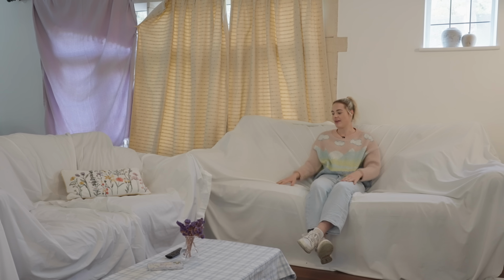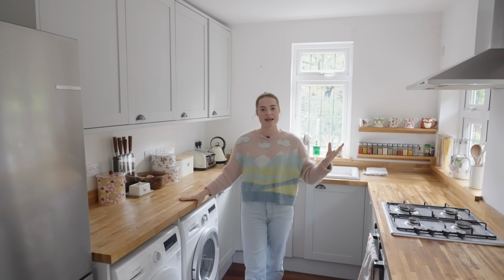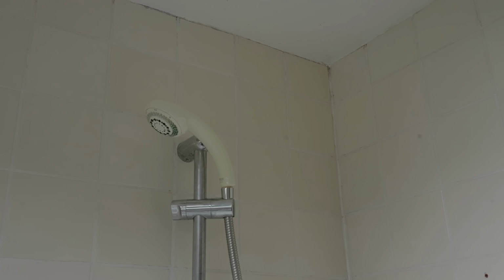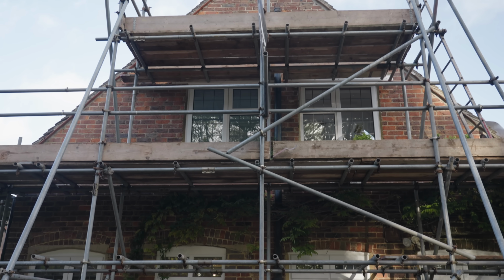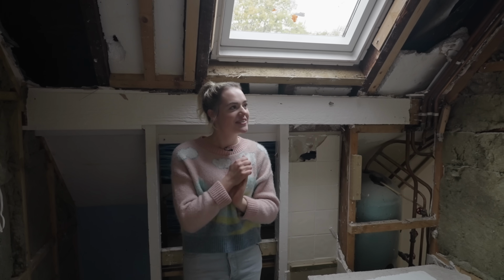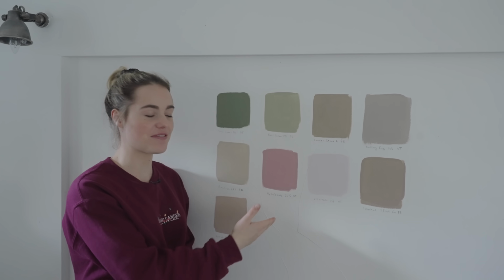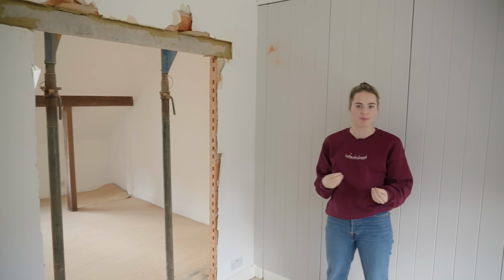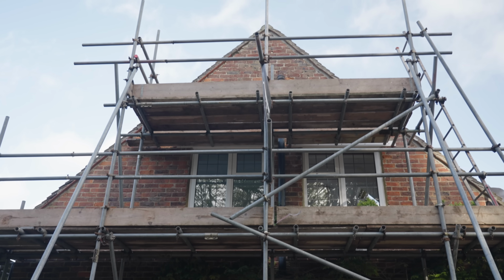I didn't expect this... Renovation Disaster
Not everything goes to plan, this is going to take longer and be more expensive than I imagined...oh well...

I am also supported my Drimee, Silvermoor Haylage + Supreme Products

Animals
Casper 15hh 2006 white grey Connemara
Mickey 13.1hh 1999 cream Standardbred
Joey 16.1hh 2014 dapple grey Tb x Warmblood
Duke 10.1hh 2020 Welsh Mountain Pony
(Sometimes our chickens are featured too)